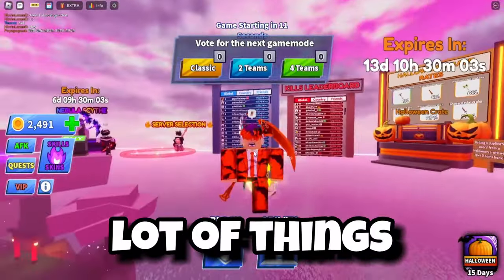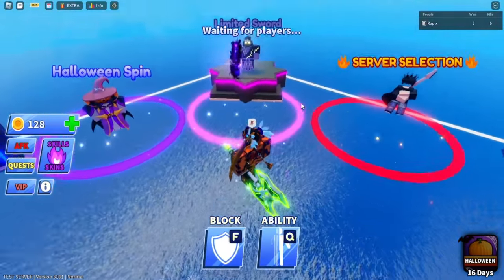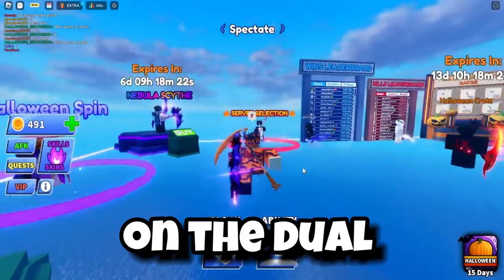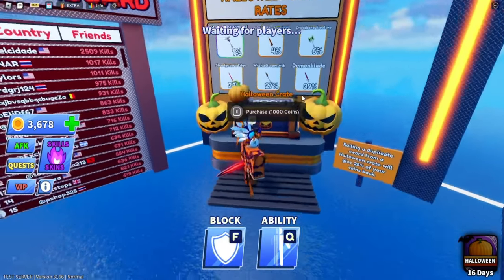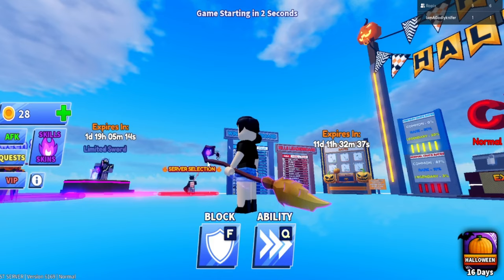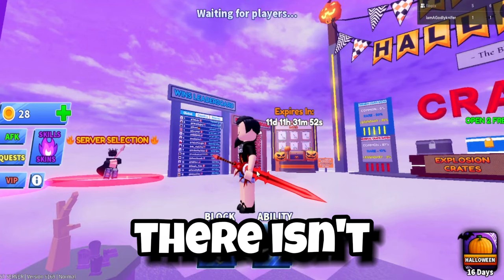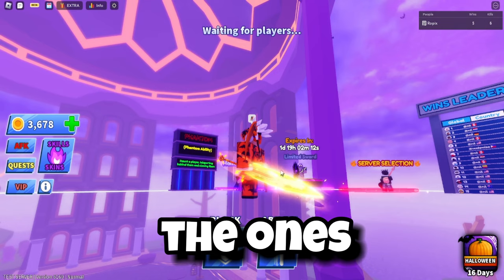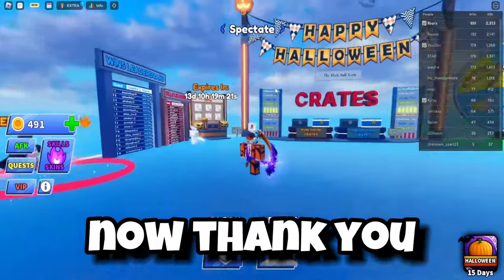EVERYTHING NEW IN BLADE BALL UPDATE | Roblox Blade Ball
New massive update in blade ball brings a lot of things! and it is all amazing and less pay to win!

Timestamps:
0:00 New daily missions
0:21 New Limited weapon
0:49 50 player mode
1:00 all new weapons